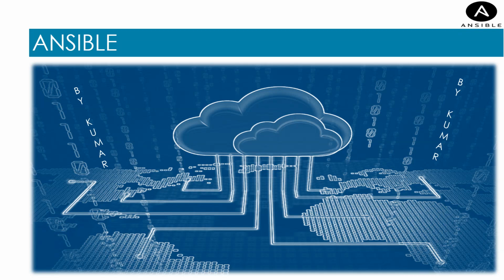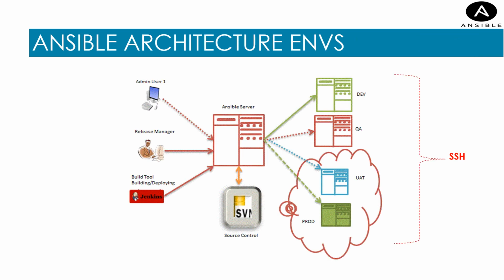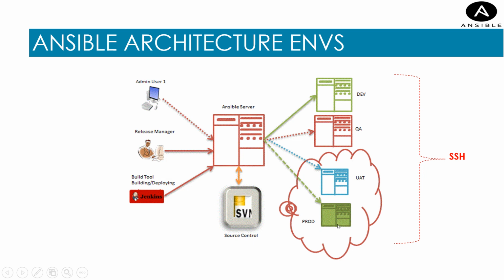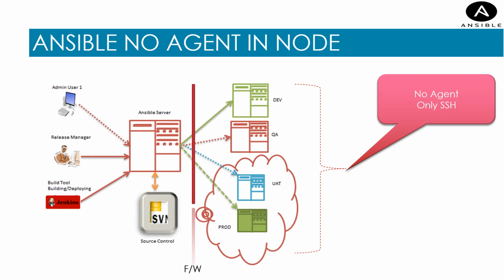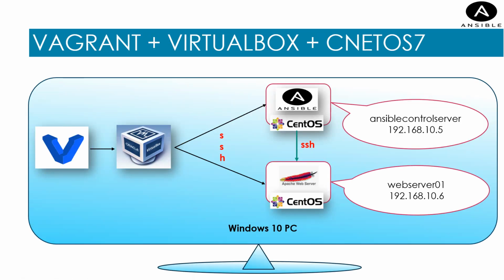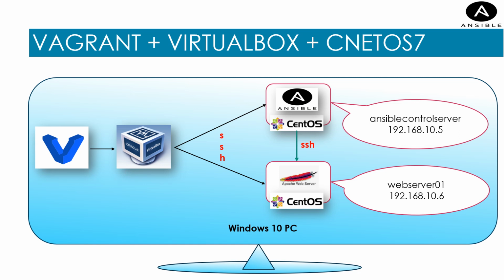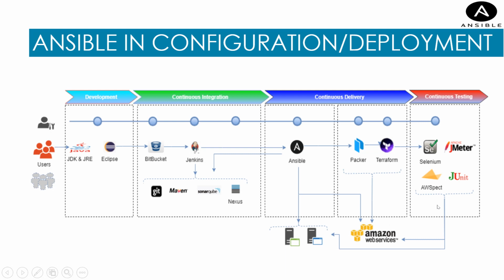Don't Make These 3 CRITICAL Mistakes in Server and Node Management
Learn how to avoid critical mistakes in server and node management, including using Ansible and how to control servers with ease. Don't miss out on these important tips!

Learn how to master control of server and node using Ansible, a powerful configuration management tool. In this video, we will cover the basics of what is Ansible and how it can be used to manage and control remote servers and nodes. We will explore Ansible ad-hoc commands, Ansible commands, and Ansible playbook, providing you with a comprehensive understanding of how to use Ansible for configuration management. Our Ansible tutorials and examples will guide you through the process of Ansible installation, Ansible remote server configuration, and Ansible configuration management. Whether you are a beginner or an experienced DevOps professional, this video will provide you with the knowledge and skills needed to use Ansible for managing and controlling your servers and nodes. We will also cover topics such as Ansible Linux, Ansible WinRM, and Ansible SSH, and how they can be used to manage and control remote servers. By the end of this video, you will have a thorough understanding of how to use Ansible for configuration management, and how it can be used to improve your DevOps workflow. This Ansible tutorial for beginners will provide you with a solid foundation in Ansible, and will cover topics such as Ansible inventory, Ansible cloud, and CMDB. So, if you want to learn how to master control of server and node using Ansible, then this video is for you.

Ansible tools in DevOps periodic table, referance form XebiaLabs.
Ansible Architecture, in details.
Ansible control Server and Inside
Ansible Architecture Envs
Ansible in Configuration/Deployment
Ansible Standards and Best Practices
Ansible playbook
Ansible Ad hock command
Vagrant + VirtualBox + Ansible Arch.
Vagrant + VirtualBox + CnetOS7
Ansible Boto Dynamic Inventory